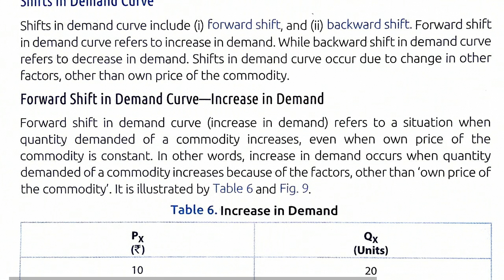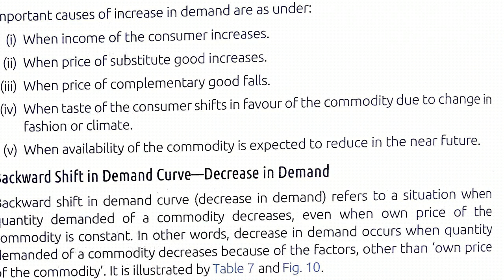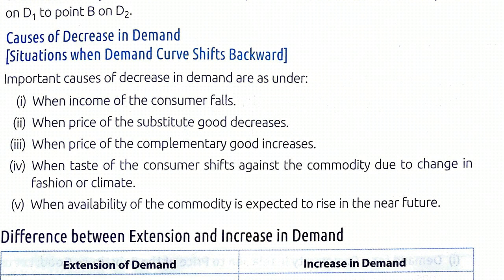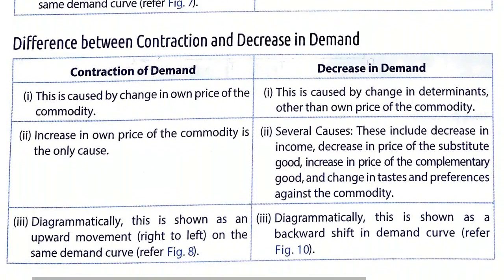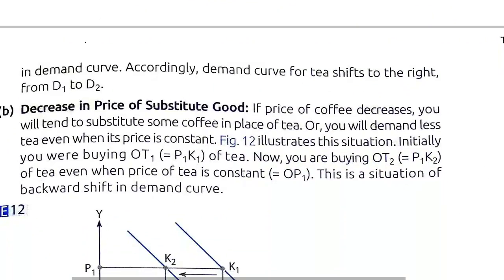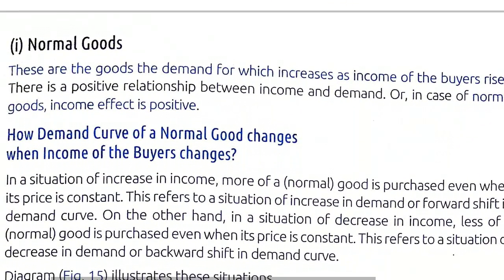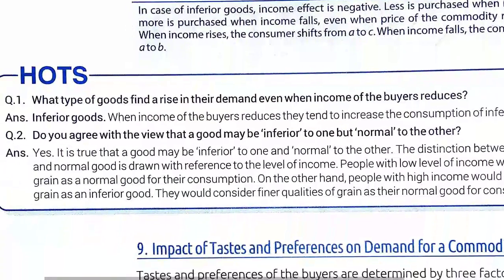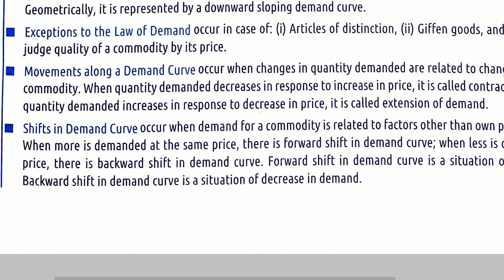XI Microeconomics - 10th September